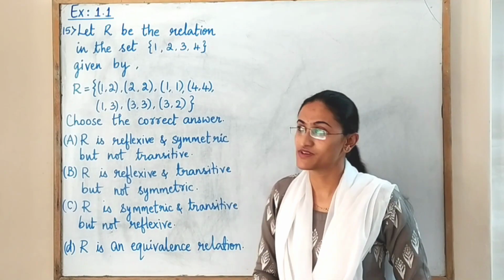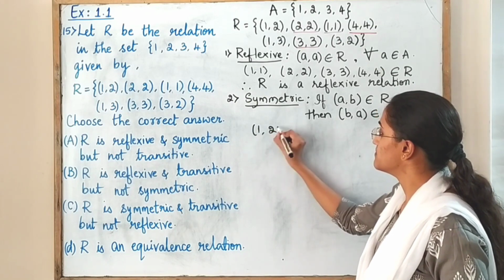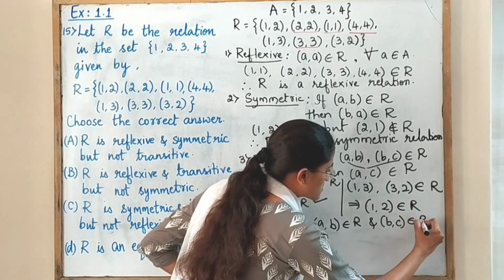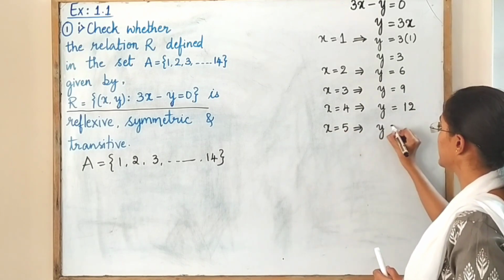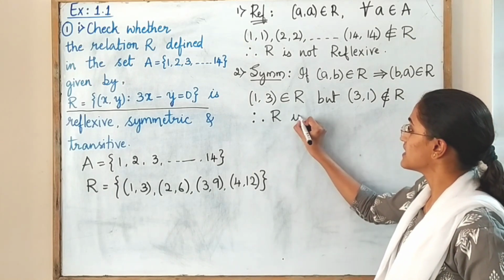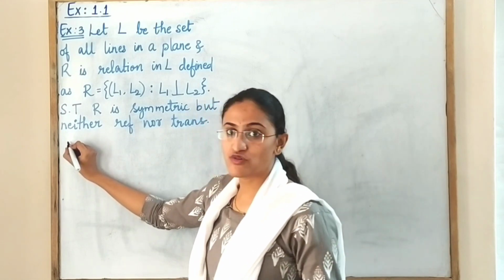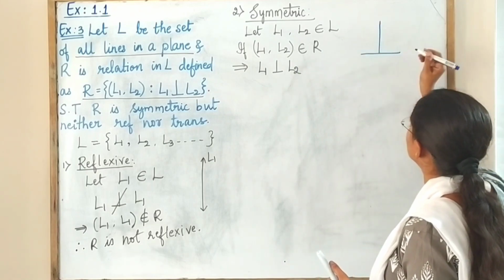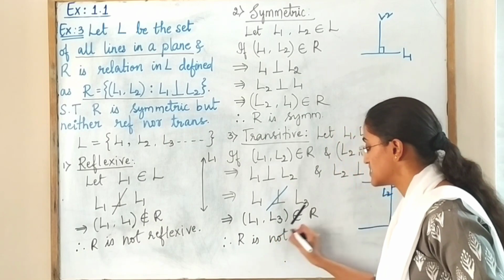RELATIONS 4/5 - Problems-Types of Relations (NCERT Ex 1.1) - Uma Mallikarjuna - Prakriya Educations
This video is Part 4/5  of Relations.
Contents :
    1. Problems on Types of Relations